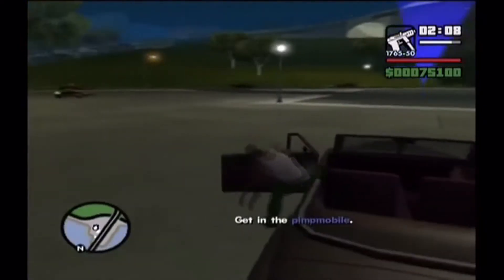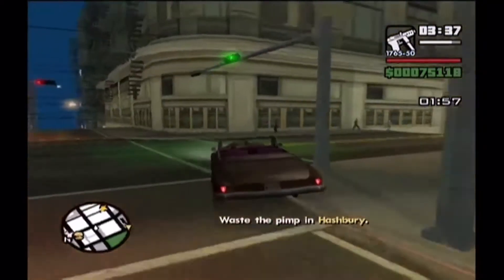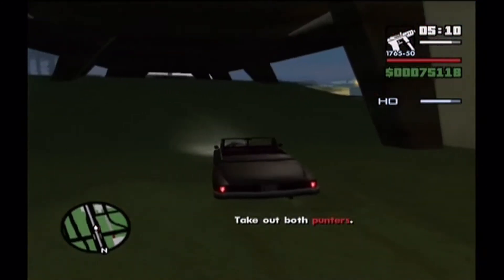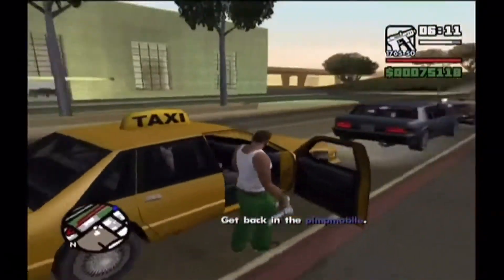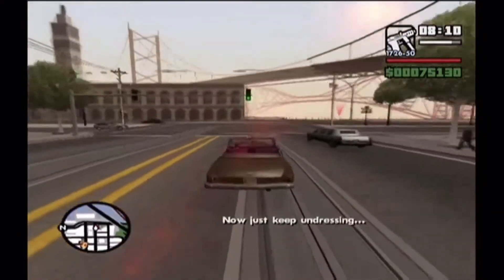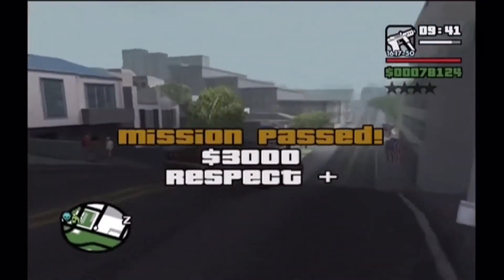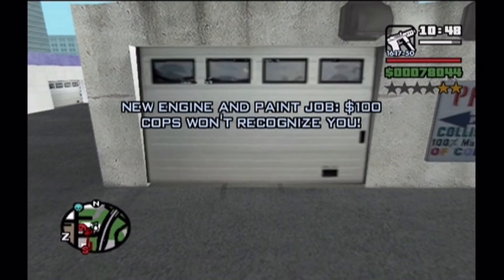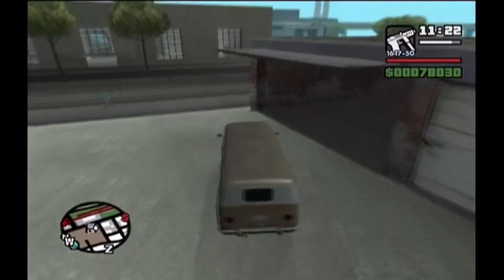GTA SA Special Vehicle Guide Part 26 (Obtaining a EC Brown Camper)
This camper is one of two EC campers in the game which makes it quite a unique prize. The difficulty factor is also an incredibly easy 2*